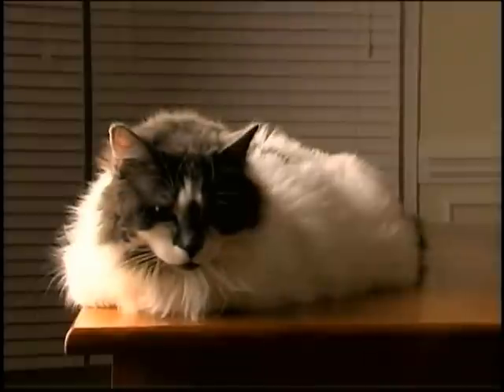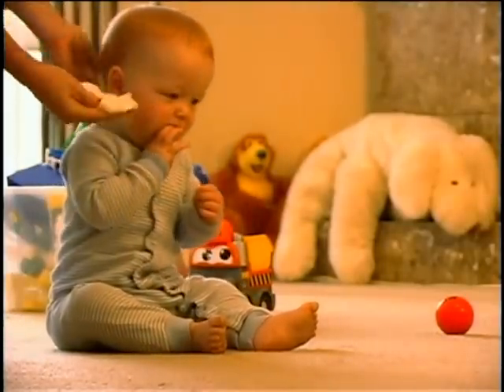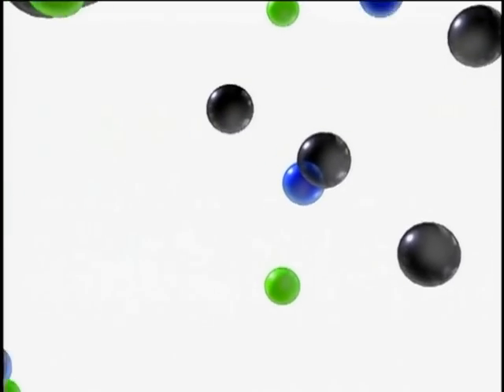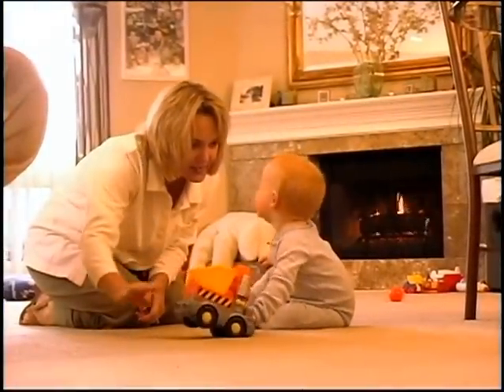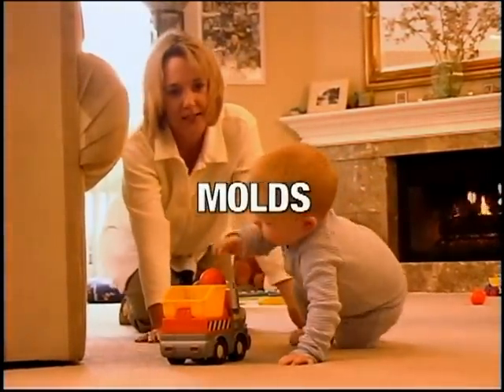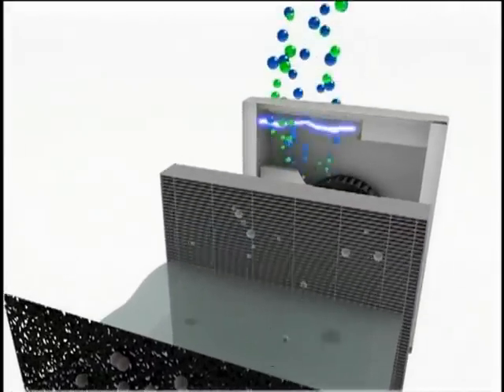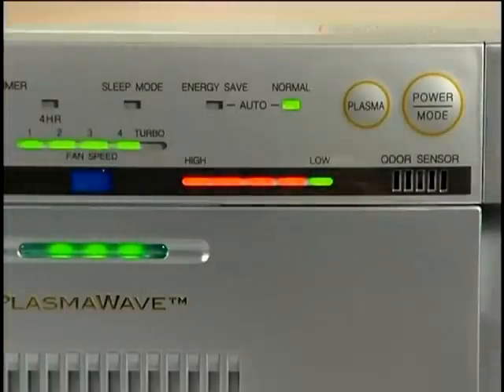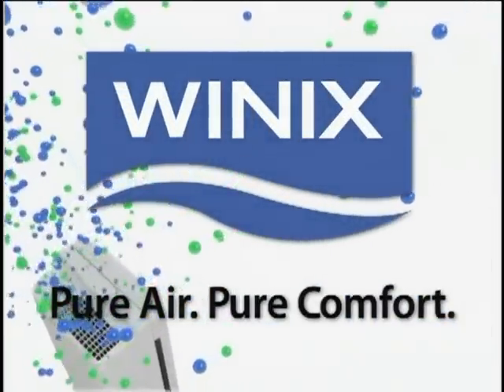Winix PlasmaWave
A presentation describing Winix's own PlasmaWave Technology and how it works to clean the air.